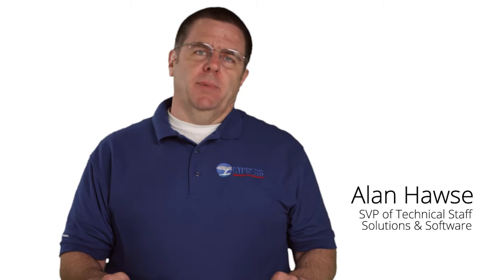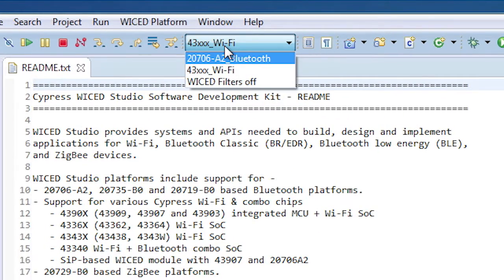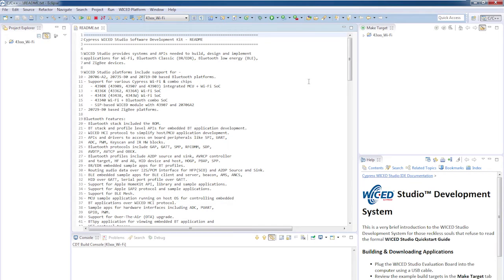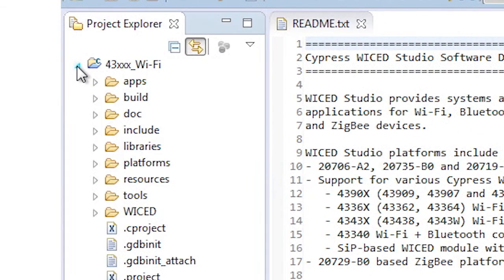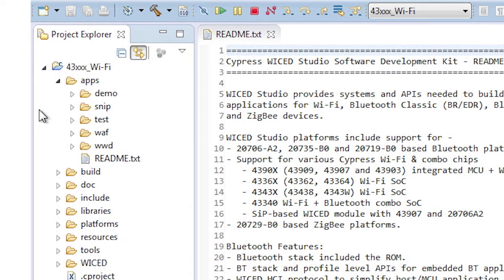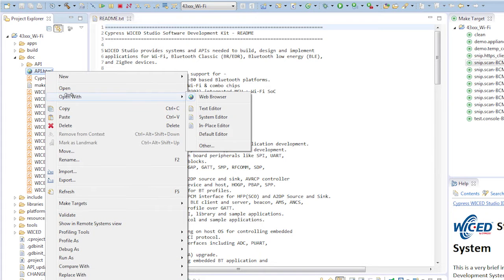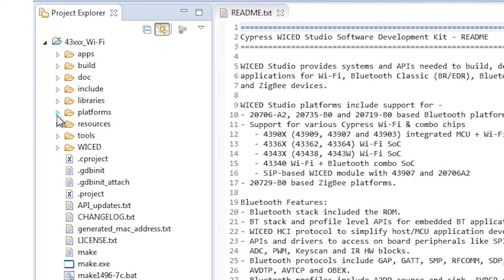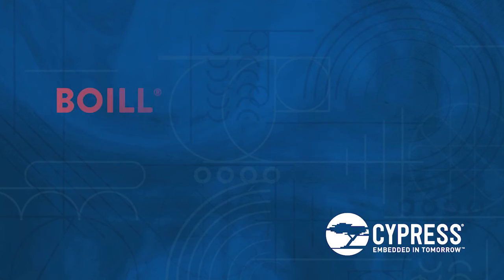WICED Wi-Fi 101: Lesson 1-1 WICED Studio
In the second video of this series, you’ll need to download WICED studio – our Eclipse-based IDE for developing Wi-Fi and Bluetooth applications. Alan Hawse, our video guru, will take you through the fundamentals of the WICED Studio software and introduce you to the world of solving design problems with Cypress solutions. For details about the software and kit required for this course, please

For any questions or concerns, don’t hesitate to reach out to Alan Hawse.
Or visit the Cypress Developer Community at community.cypress.com